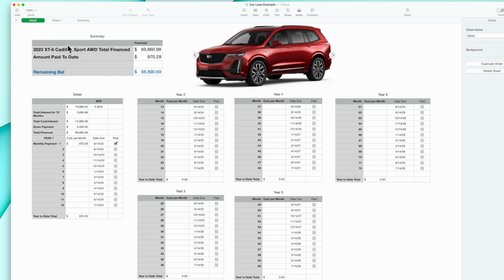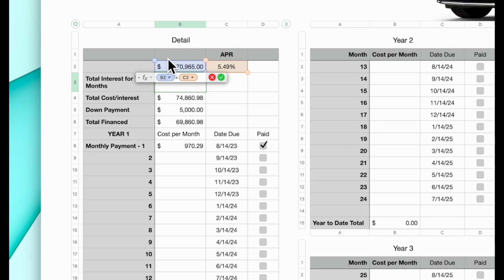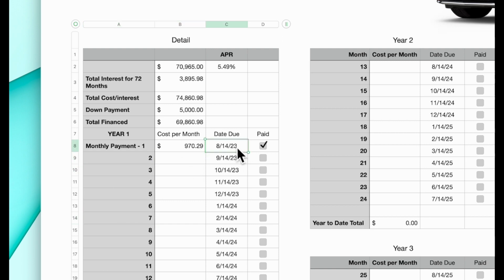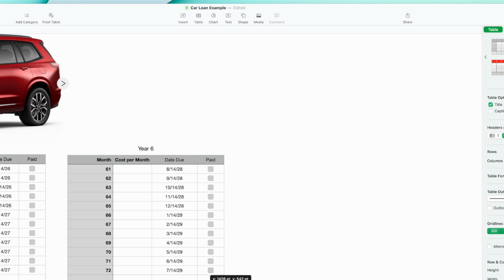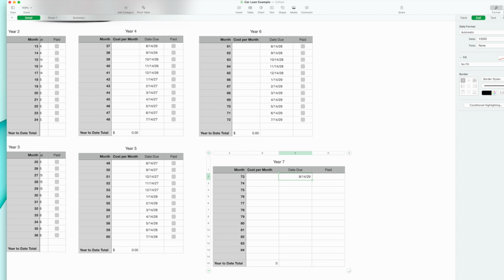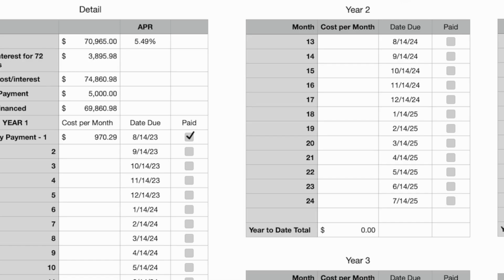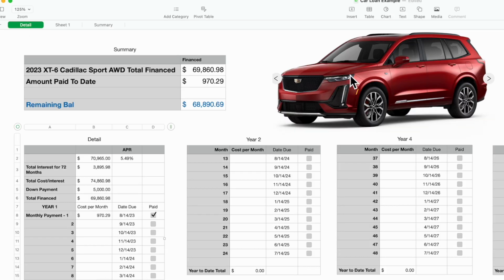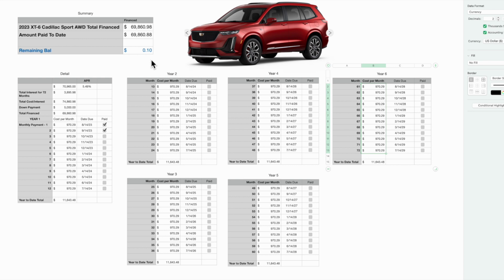Apple Numbers Tutorial: Managing Loan Payments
In this video, Frank goes over creating a loan payment inside Numbers. Learn how to calculate monthly payments, interest and more.